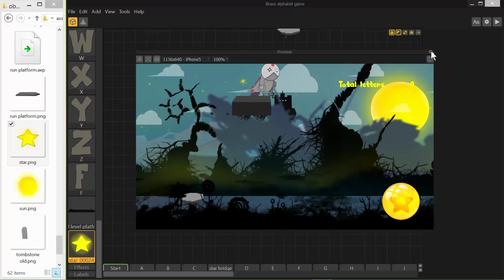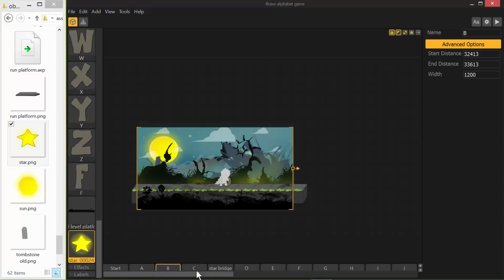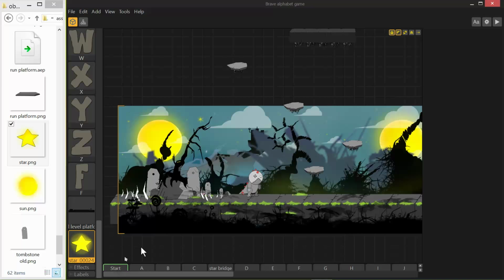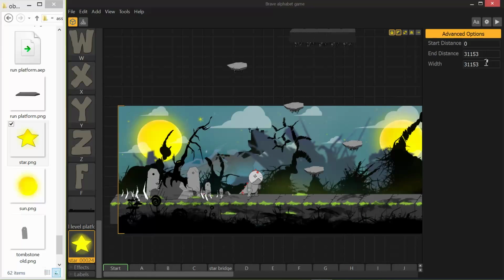Buildbox 1.1 Infinite Levels tutorial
This tutorial by Justice Frangipane teaches how to use the new Infinite Levels function now present in version 1.1